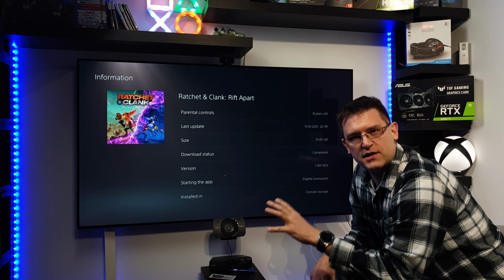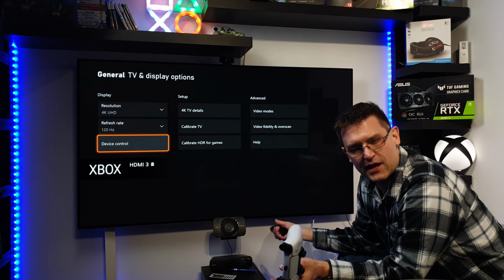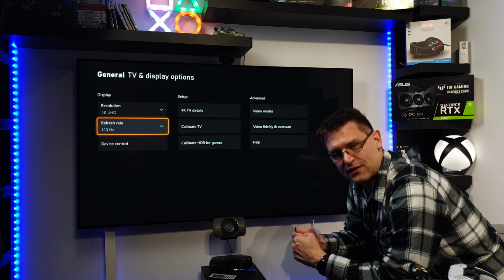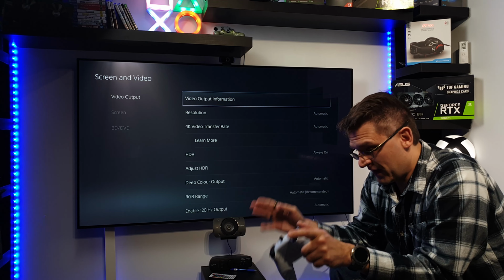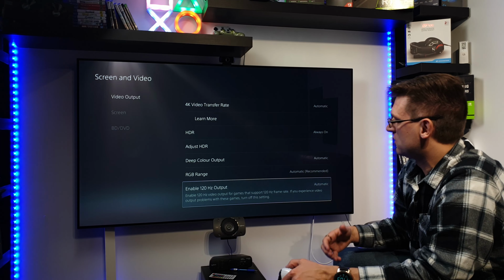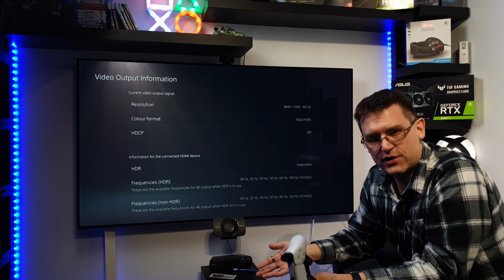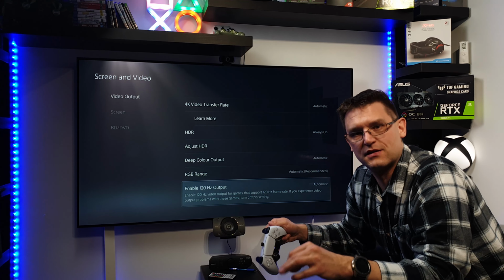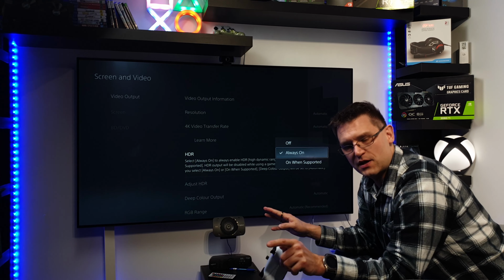SONY - Please give us a proper 120Hz option on the PS5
Hello my friends and welcome back. I like to have a proper 120Hz option on the PS5 as we have on the Xbox Series.